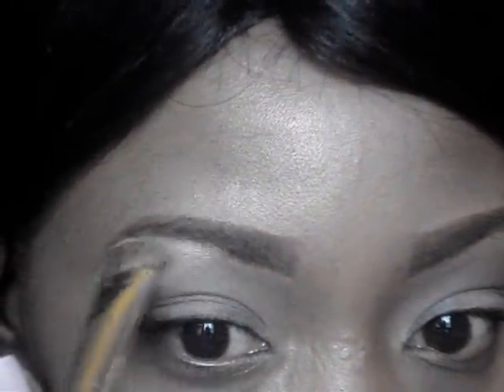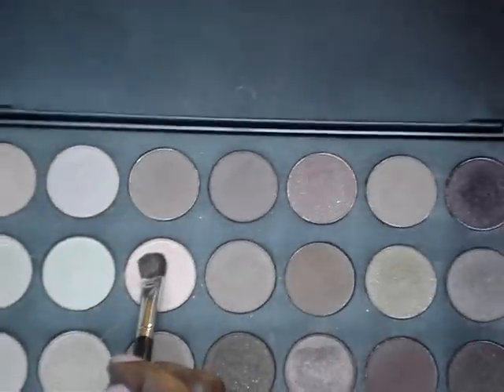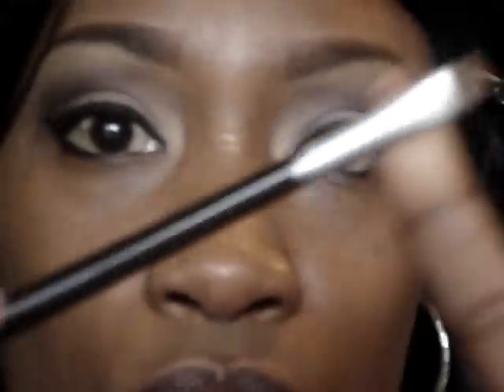28 neutral palette look!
Video on how I do my borws!

Products I used not mentioned in the video:
Blush:
Black Radiance "Soft Honey"
Urban Decay "Fetish"
M.A.C. Cheekcy and Cheerful mineralised skin finish blush

Lips:
NYX lipstick in "Perfect"
Palladio lipliner in "Chianti"